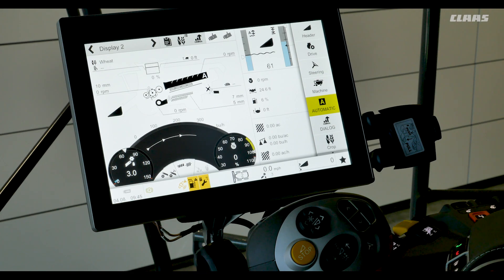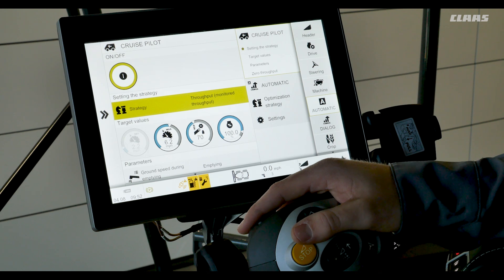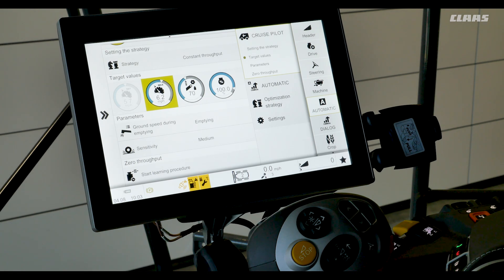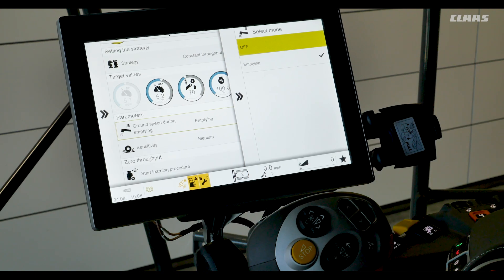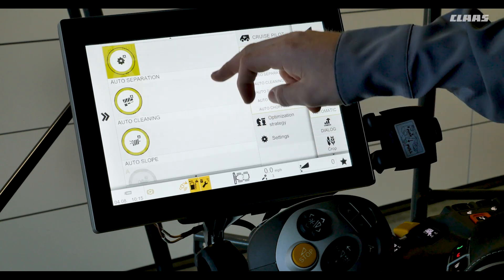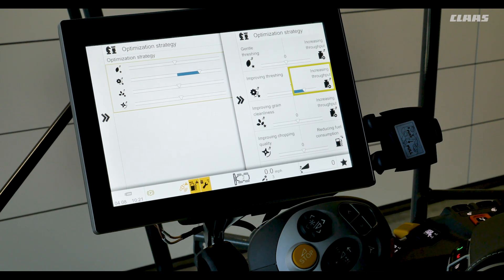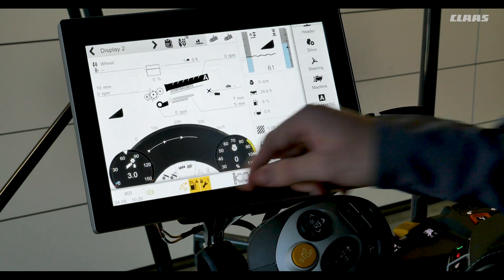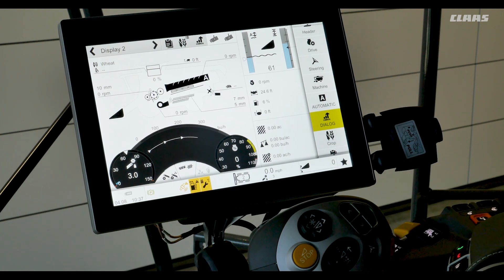CLAAS Combine Tips + Tricks | CEMOS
CLAAS combines can be equipped with the CEMOS machine optimization system to get the most productivity from your combine investment. More throughput, more engine utilization, and less grain loss are all possible even with the most inexperienced operators by using CEMOS in your CLAAS combine. See how this system is integrated into the combine operating system to turn acres in record time.

This tutorial video is intended only to support your understanding of your machine. It does not replace the operators manual supplied with your machine. The operators manual is the sole point of reference for your machine.

CHAPTERS
00:00 - Intro
00:15 - CRUISE PILOT
08:52 - Settings
16:58 - CEMOS DIALOG